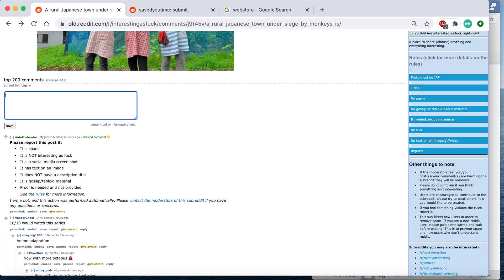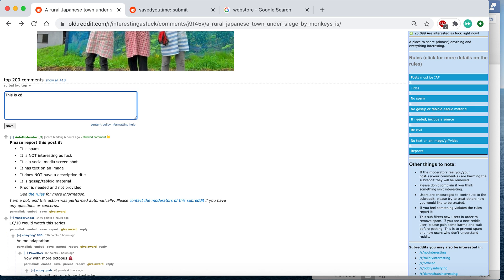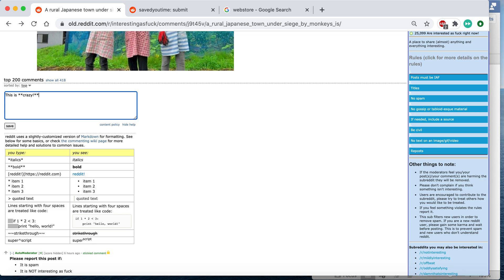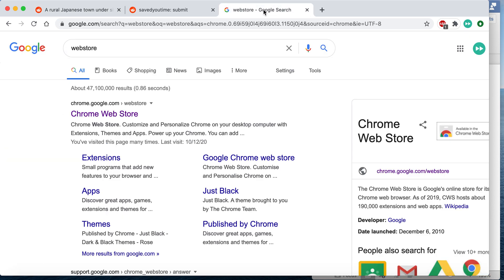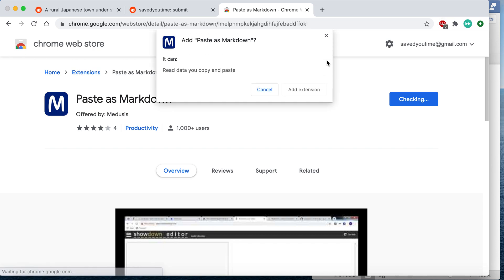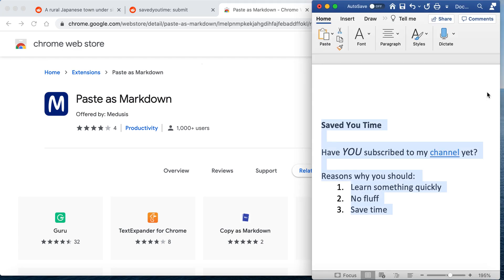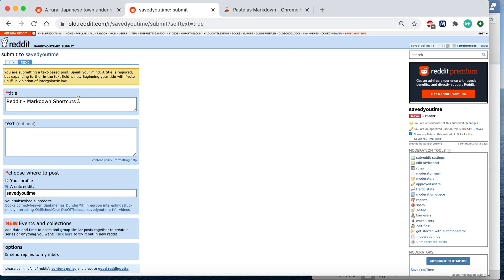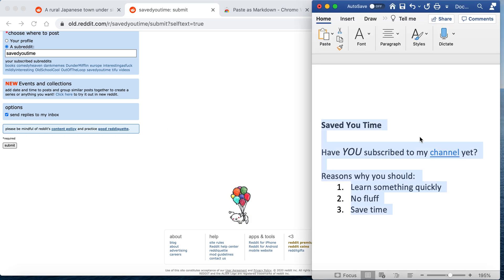Reddit Formatting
Reddit Formatting with Markdown
Reddit Markdown